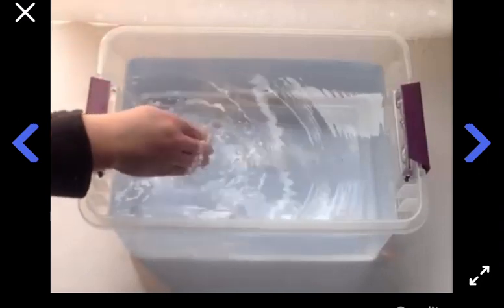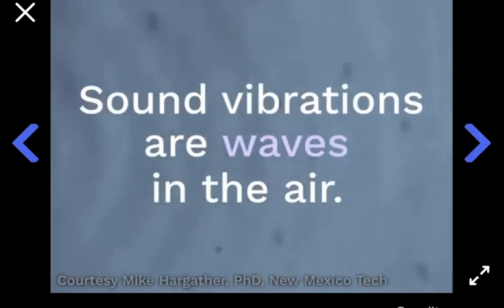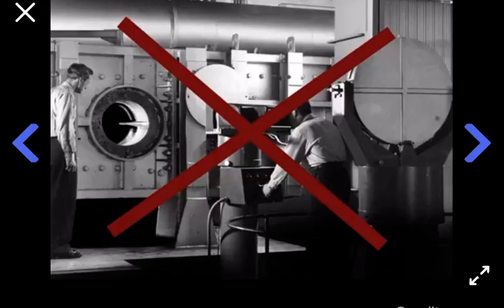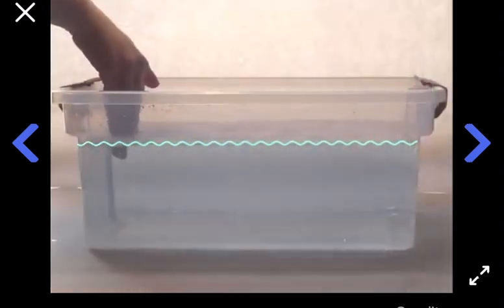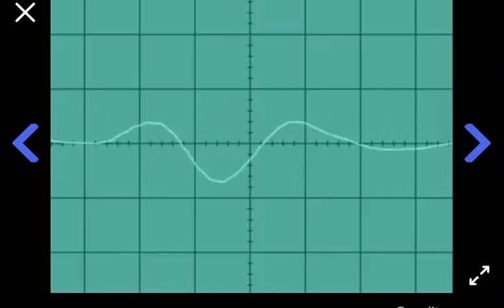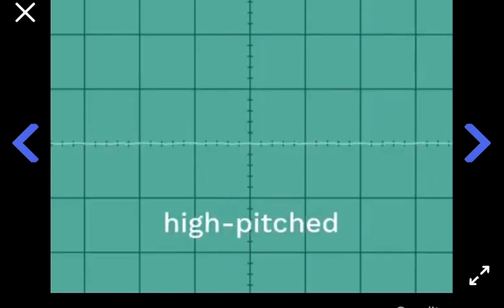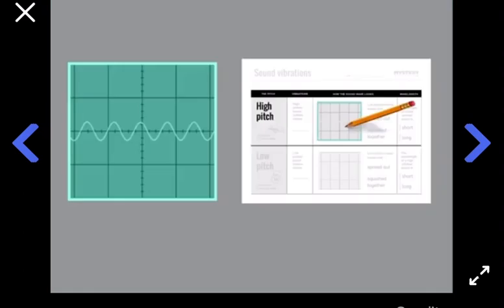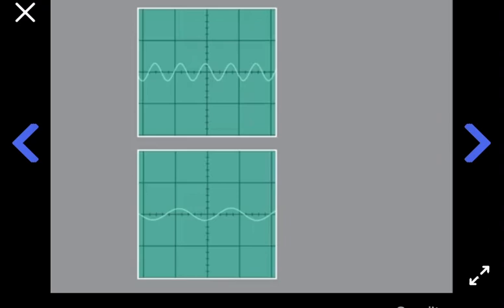声波震动guitar 3